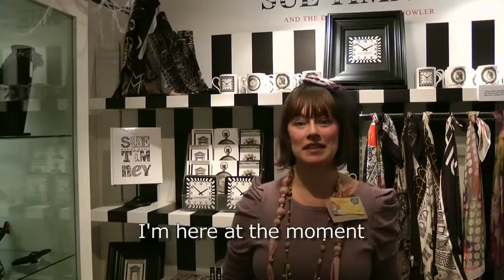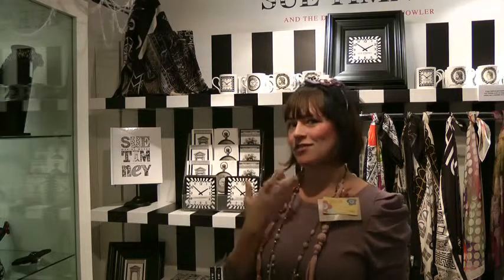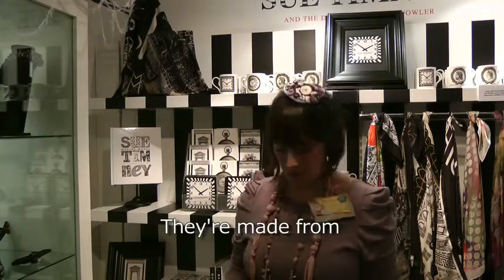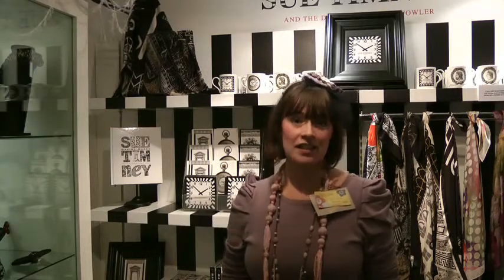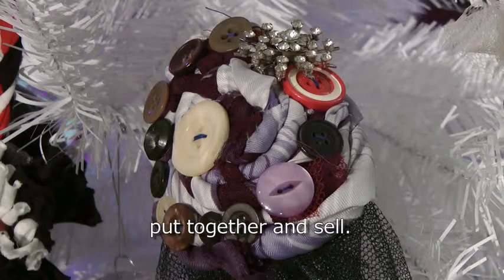Eco-designer: Sue Timney, London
Barbara from Berlin visits Sue Timney's exhibition at the London Fashion &amp; Textile Museum.